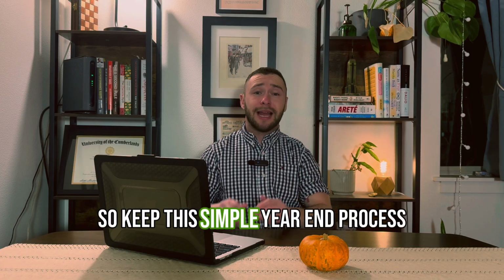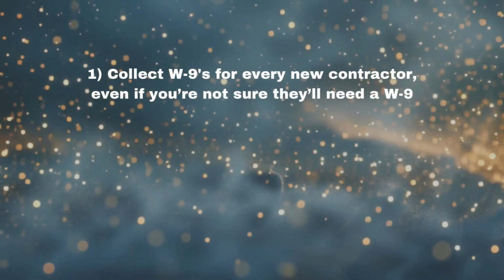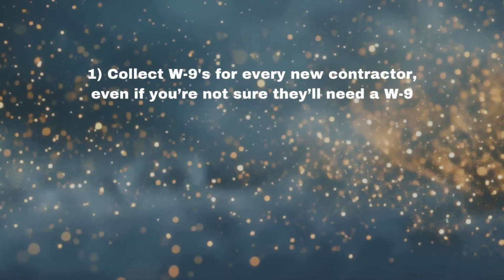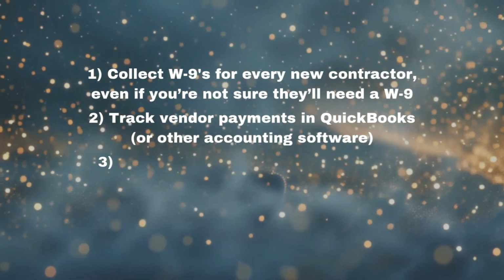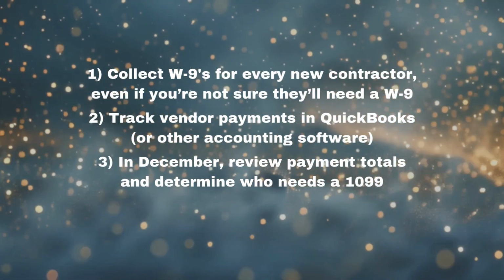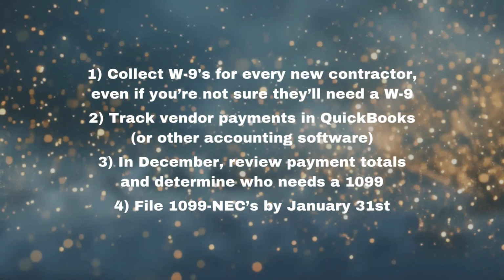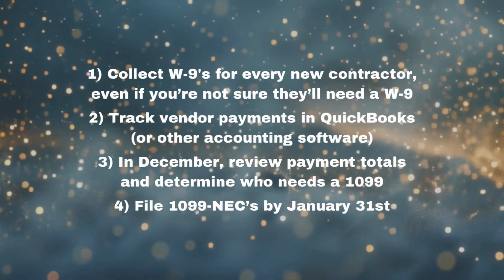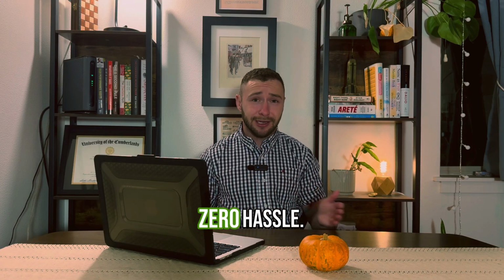The 1099 Mistake That Could Cost You Thousands | Bookkeeping Tips for Business Owners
Not sure if you need to issue a 1099 to your contractors this year? In this video, Andrew from Profit Logic explains how to tell the difference between an independent contractor and an employee, when you must file a Form 1099-NEC, and how to track and file everything easily in QuickBooks Online.

You’ll learn:
✅ The IRS rules that define contractor vs employee status
✅ When to issue a 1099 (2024 threshold: $600 or more)
✅ How to use Form SS-8 if you’re unsure about classification
✅ How to track payments in QuickBooks and file 1099s on time
✅ The 1099 deadlines and penalties you need to know

00:00 - Intro
01:23 - Contractor vs. Employee
02:50 - How the IRS tests contractor vs. employee
04:33 - If you're unsure, use Form SS-8
05:10 - Does your contractor need a 1099?
06:36 - How to track 1099's in QuickBooks Online
08:07 - If you need a bookkeeper, do this
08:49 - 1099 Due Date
09:15 - Common 1099 Myths
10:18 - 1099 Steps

If this feels overwhelming — don’t worry. I help small business owners file 1099s, clean up their books, and stay IRS-compliant.